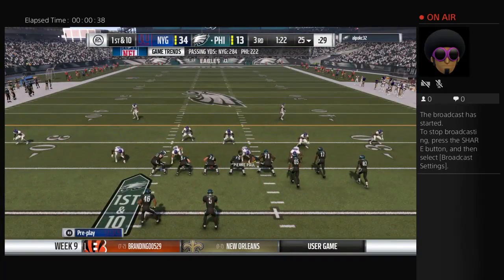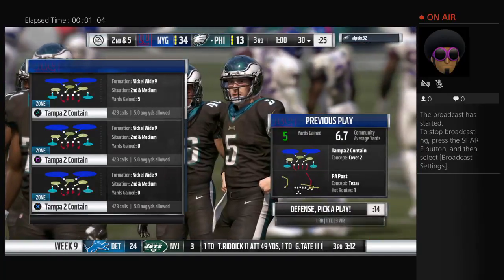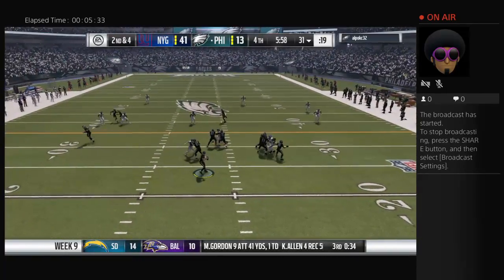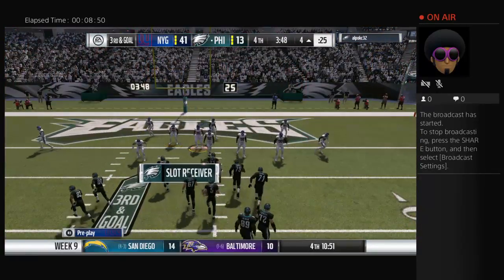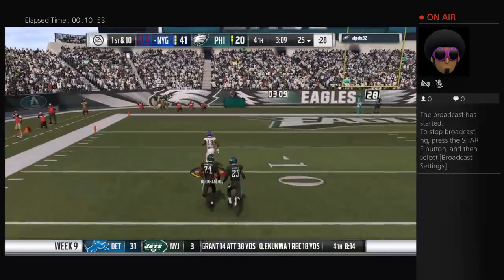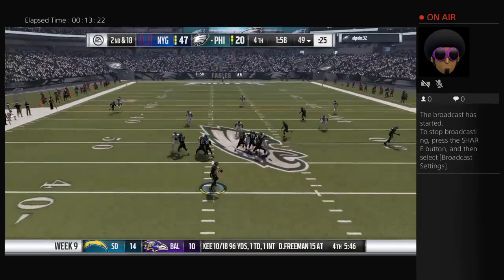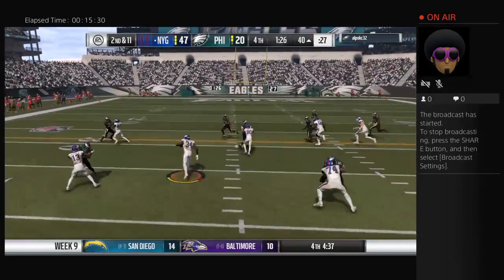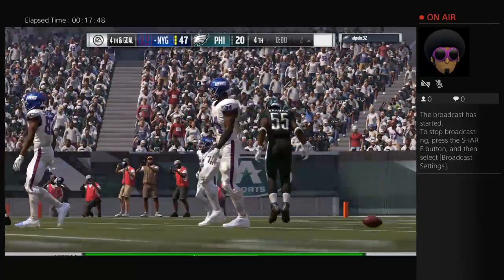Jamesmatt918's Live PS4 Broadcast